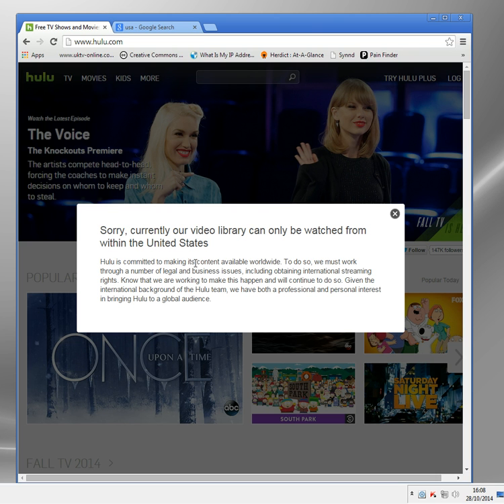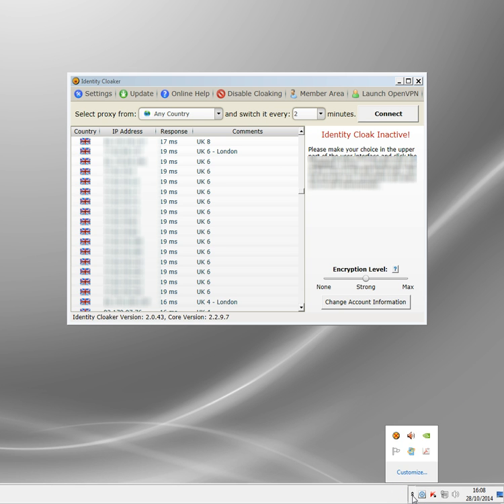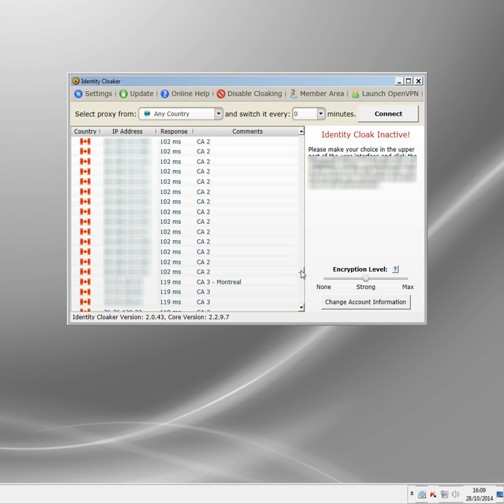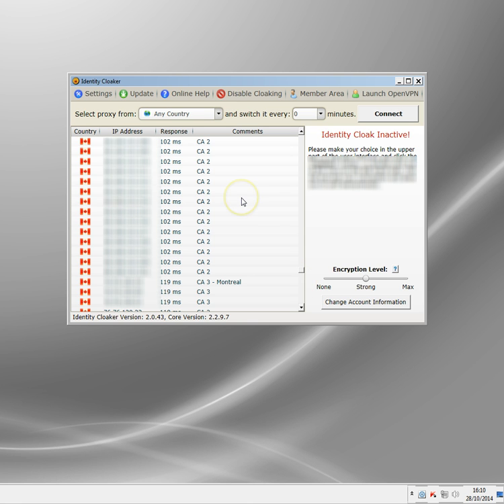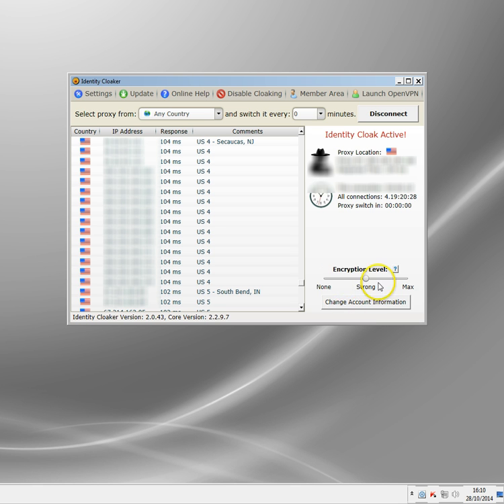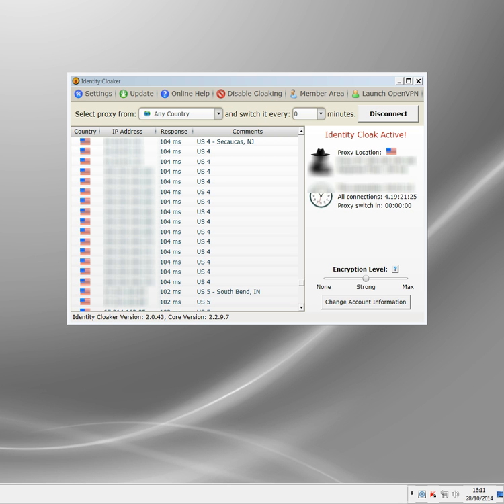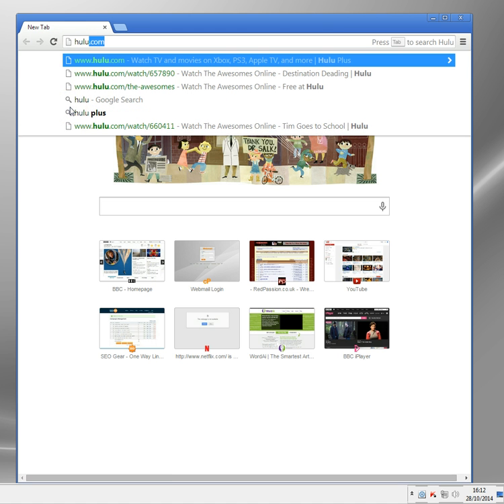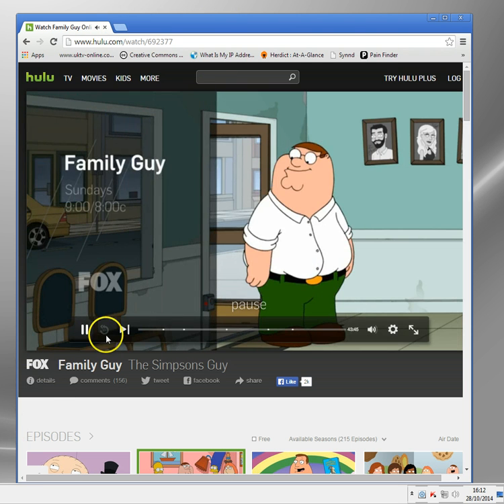Best VPN USA - IP Cloak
The web is changing, many of the world's best websites are now restricting access to their local area.  To watch the BBC iPlayer you need to be in the UK, Hulu, HBO and ABC are only accessible from the USA.

Unless of course you are able to hide your location effectively using a VPN service.  This short video demonstrates what I consider to be the fastest and safest VPN solution available and some of the features it has.

VPN stands for Virtual Private Network and is effect an encrypted tunnel between your computer (or device) and a VPN server.  This server  relays your requests to whichever site you are trying to access.  One of the advantages of this is that any web site will only see the location of the VPN server and not you.  This means that using a USA VPN server will effectively give you a US IP address.

Many people now uses software which can switch between different VPN servers in different countries, allowing them access to sites which were previously blocked due their location.

Watch how I access a US only media site from the UK by connecting through a USA VPN service.